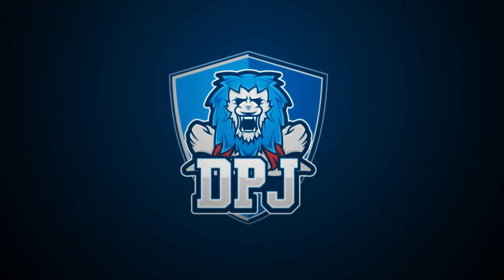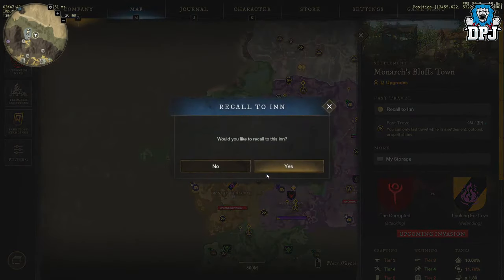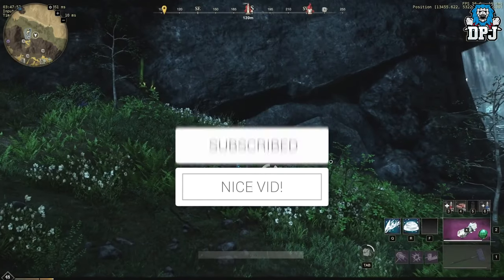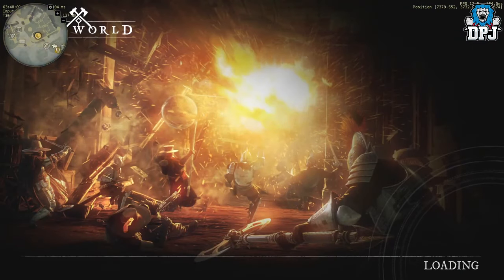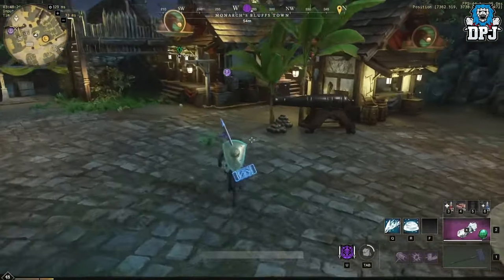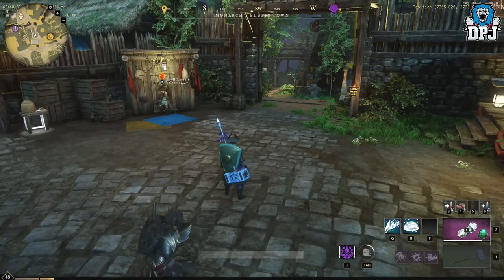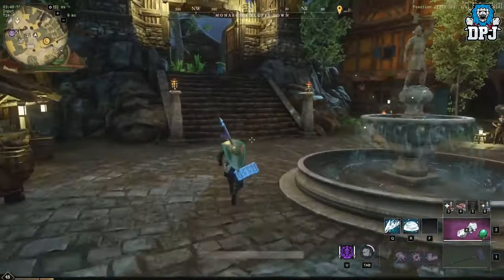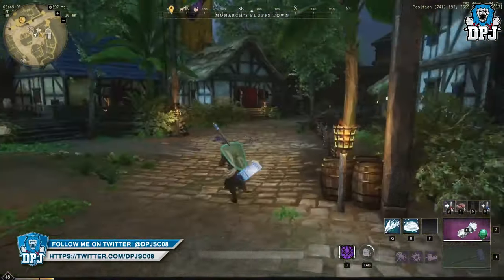New World MINI-MAP - Must See New Feature - This Makes Everything So Much Better - New World Minimap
New World Mini Map has been made & its amazing.